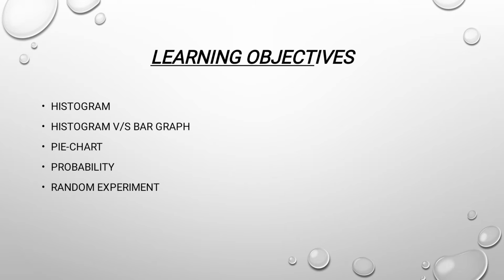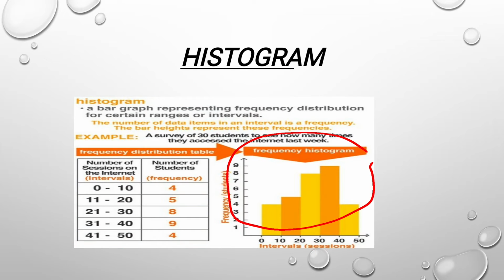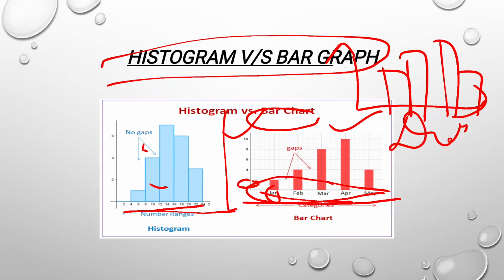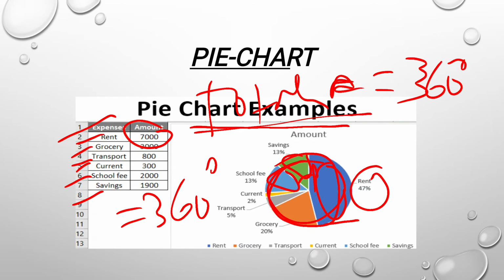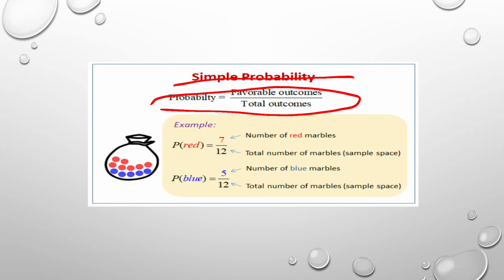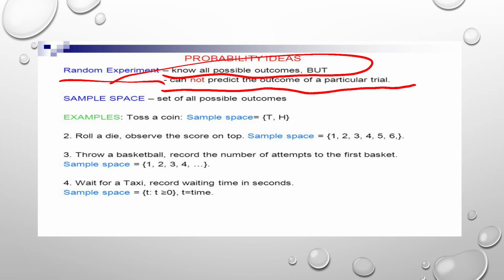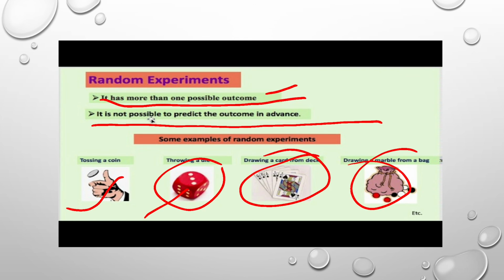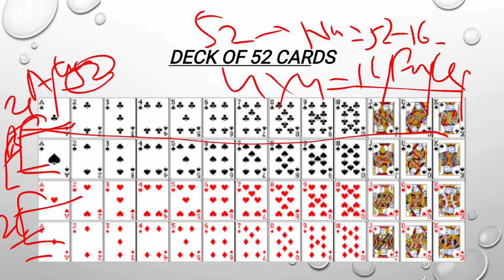class 8 DATA HANDLING